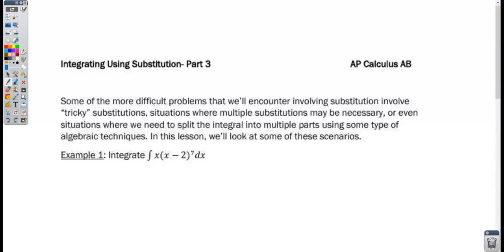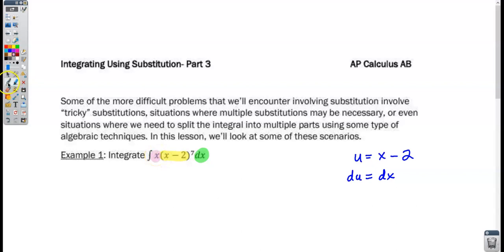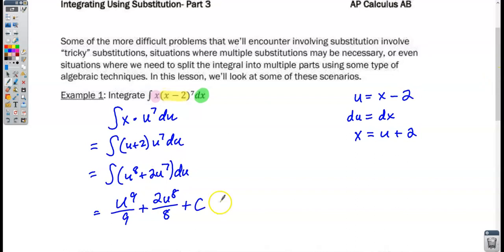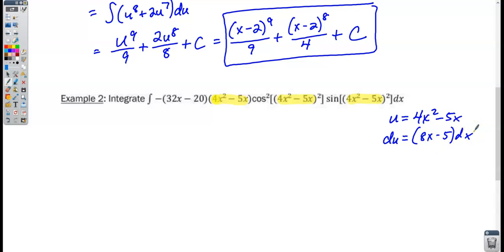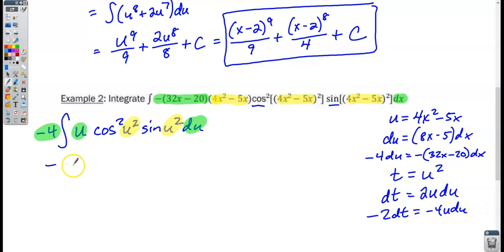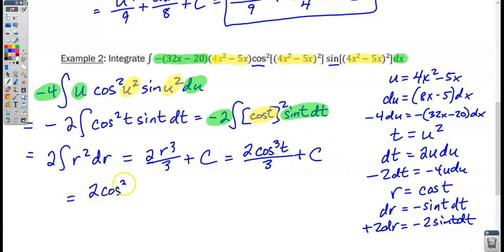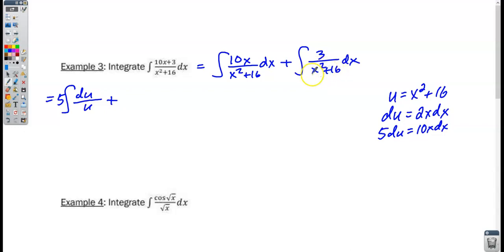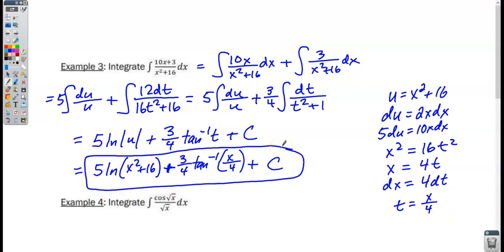Section 6-9 Video 4- Integrating Using Substitution- Part 3- Video 1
This video discusses concepts from Unit 6.9 of AP Calculus. Three examples of using integration by substitution are completed. The first requires a back substitution, the second is best done with multiple substitutions, and the third requires splitting the integrand into 2 different integrands and using 2 different substitutions.